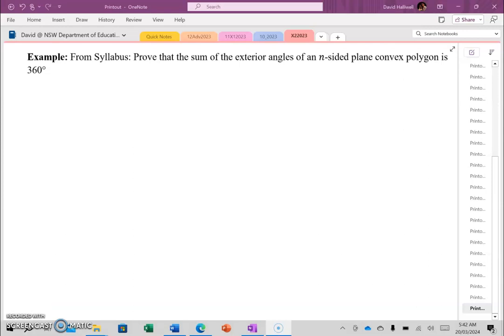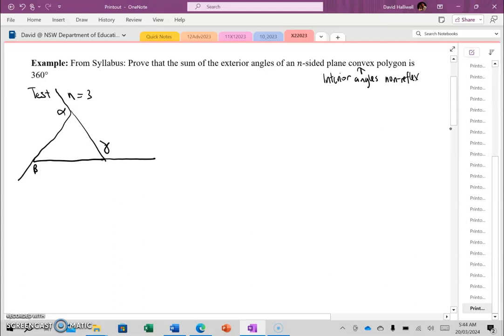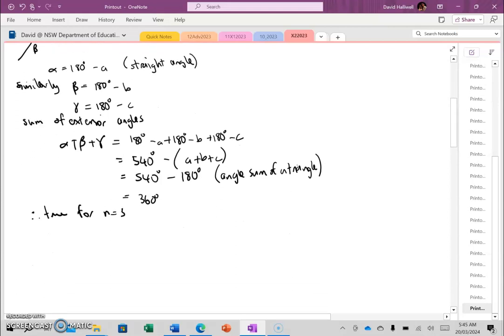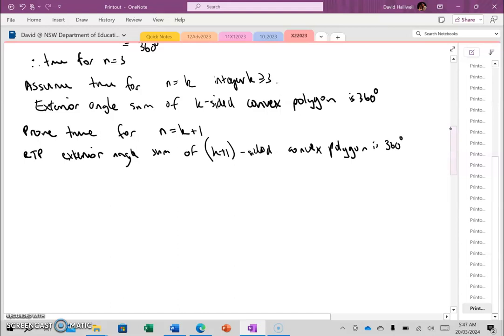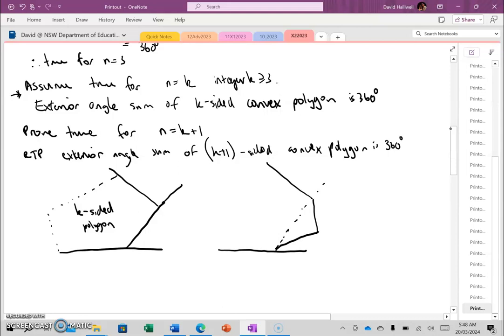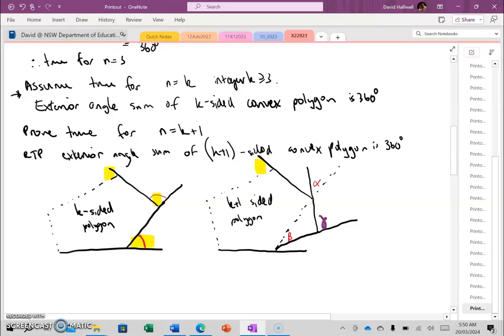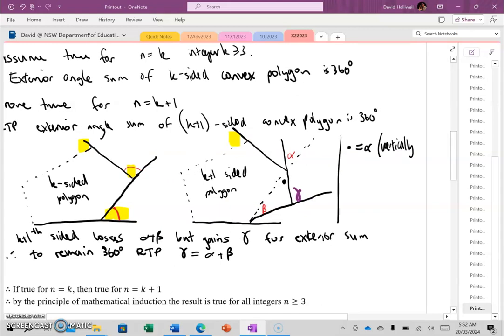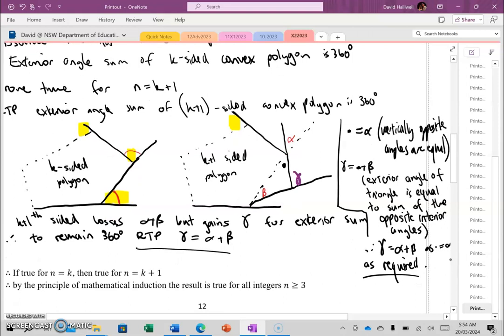X2 Induction Convex Polygon angle sum question